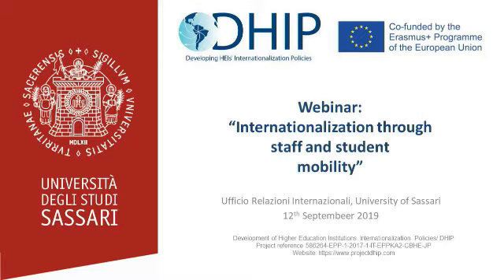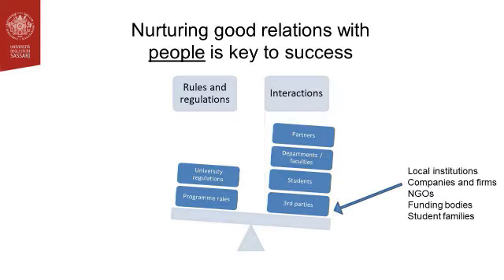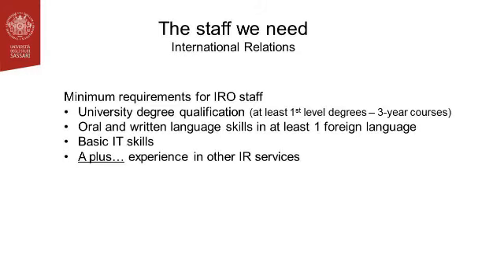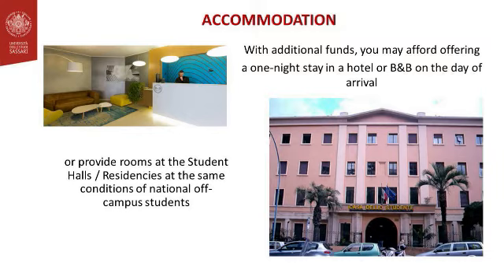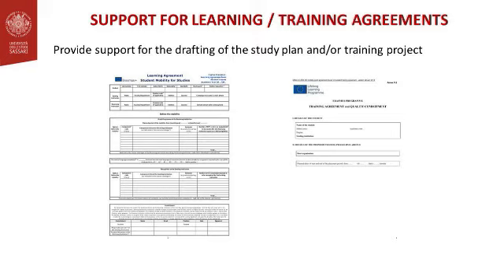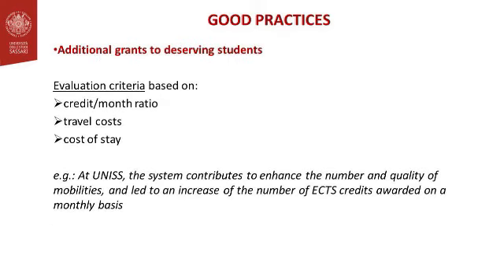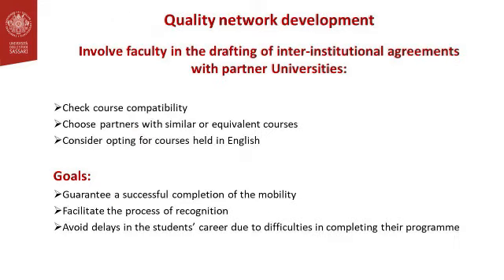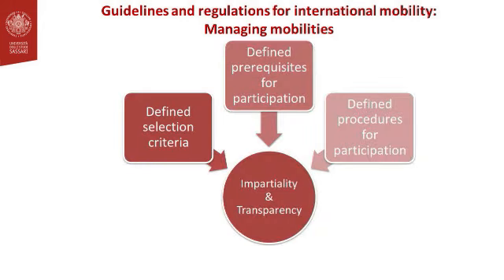Internationalization through Staff and Students Mobility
Capacity Building DHIP, 12 settembre 2019
University of Sassari